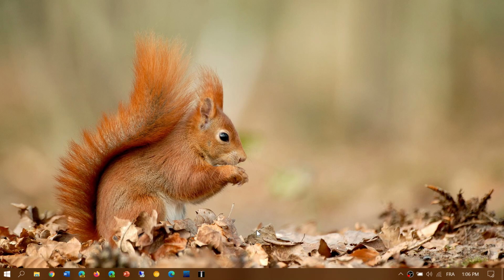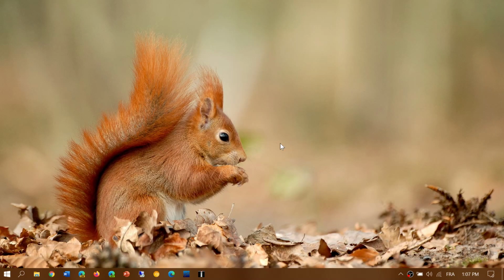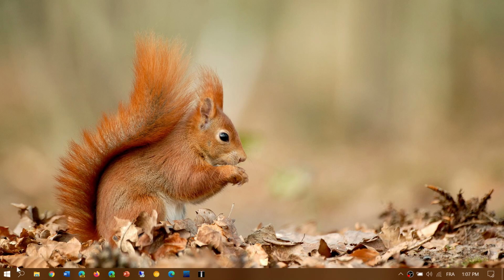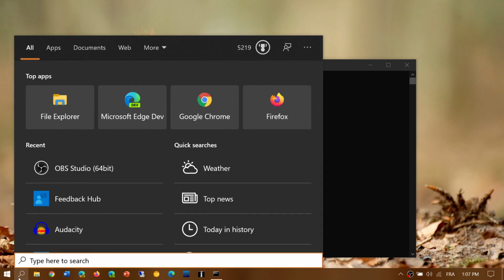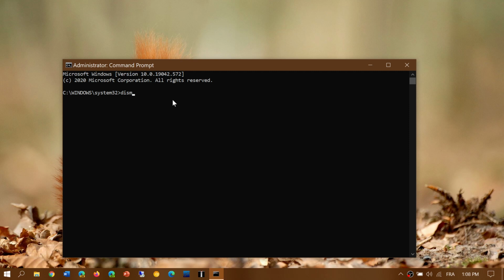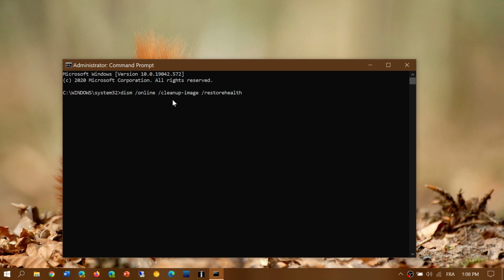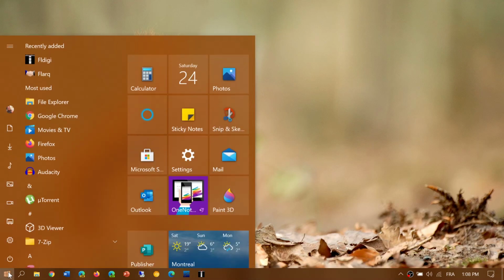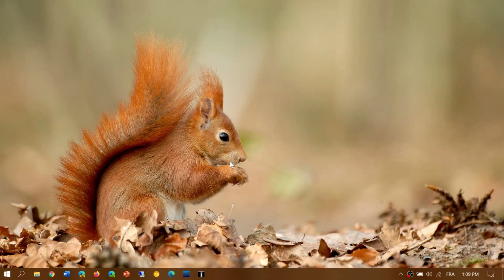Windows 10 Reset PC problems workaround fix October 24th 2020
This is the full command you need to use